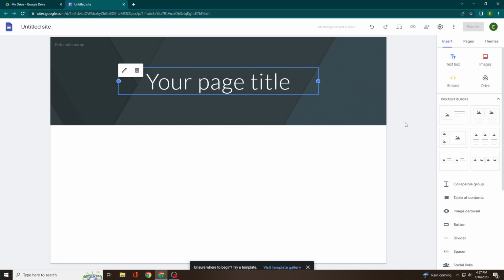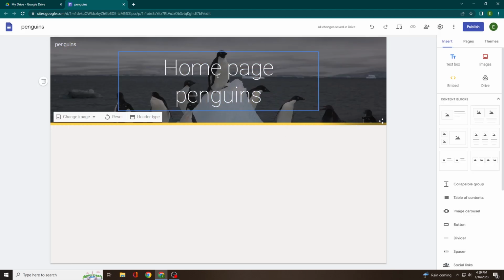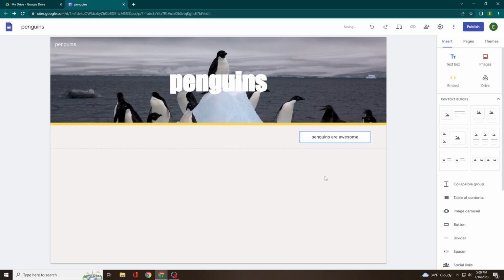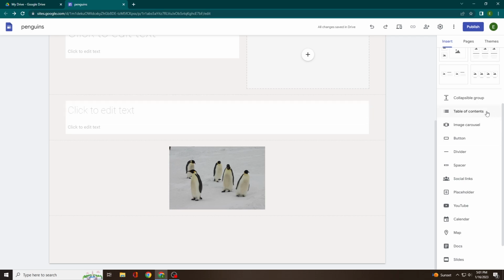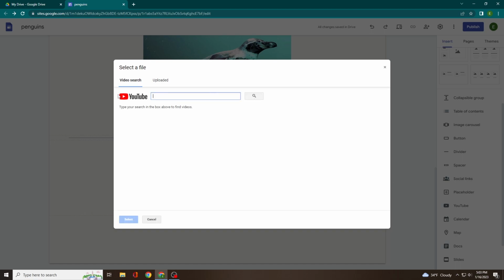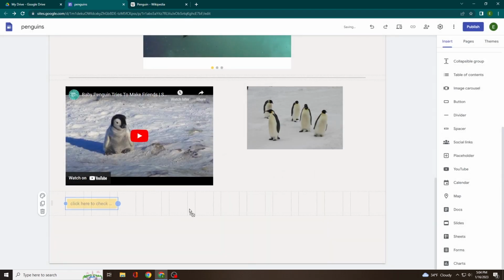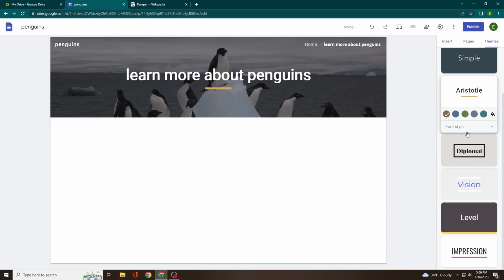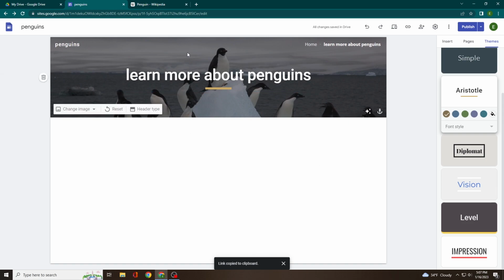Google Sites Overview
This is an overview on how to use google sites.